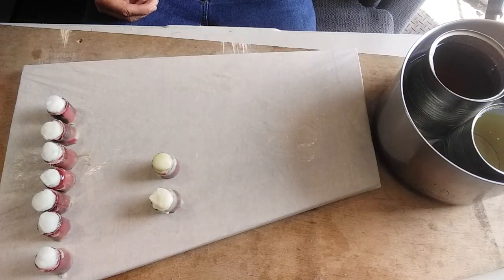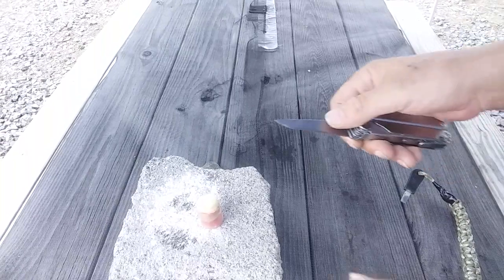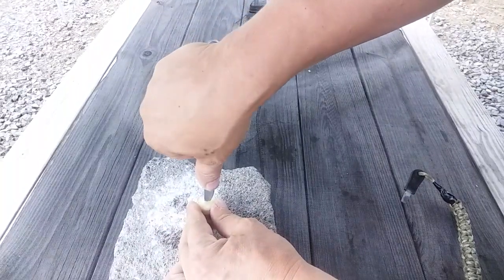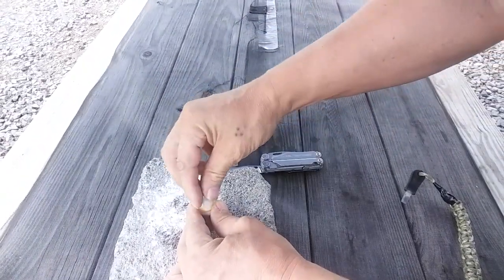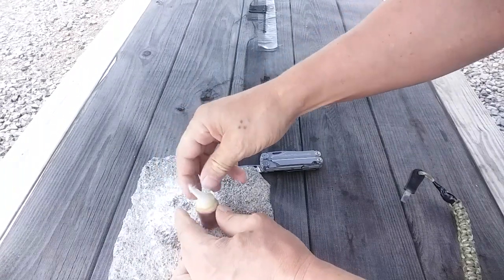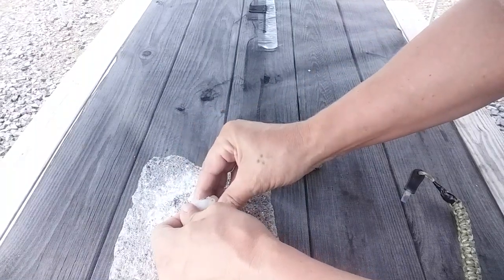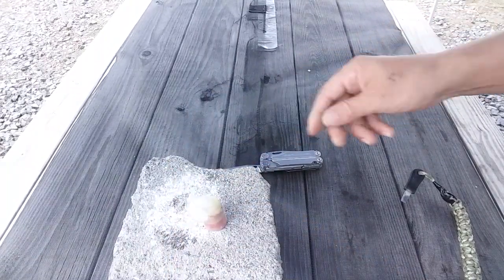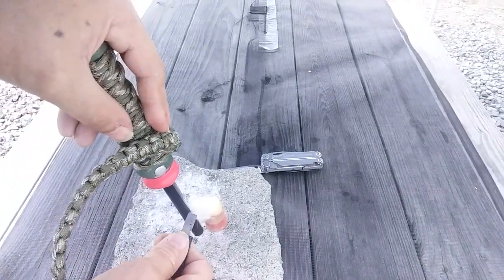the afterburner Firestarter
a unique Firestarter that's great for damp material to get it dry and burning it has an initial burn and then a much hotter after burn great for windy days and rainy days

pinching pennies